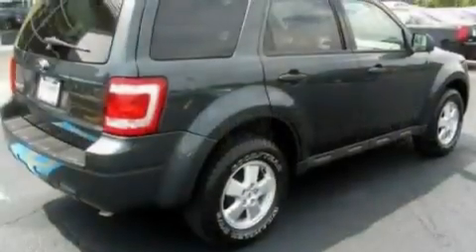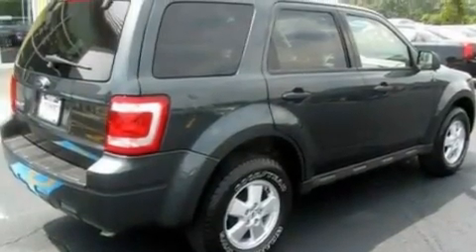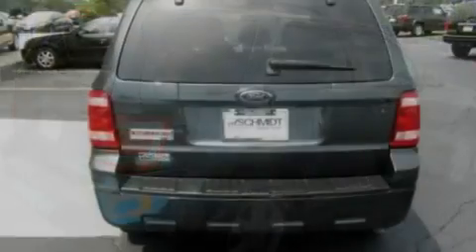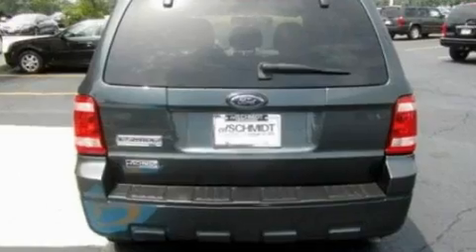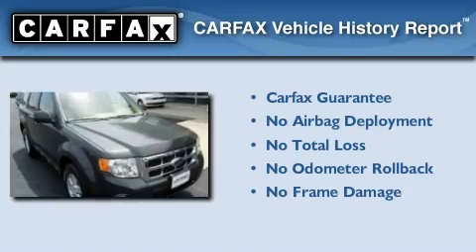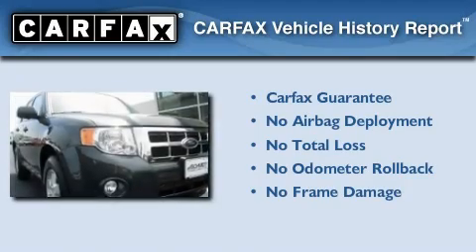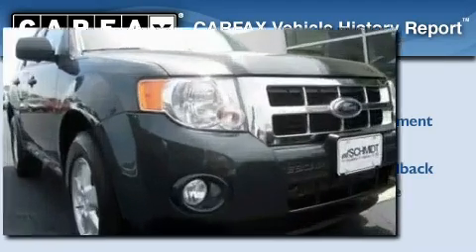2009 Ford Escape OH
Year : 2009
 Make : Ford
 Model : Escape
 Engine : 3.0L V6
 Trans . : Automatic
 Exterior : Black
 Miles : 64,563

 26875 North Dixie Highway
  , OH 43551